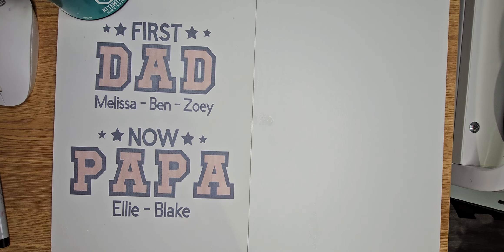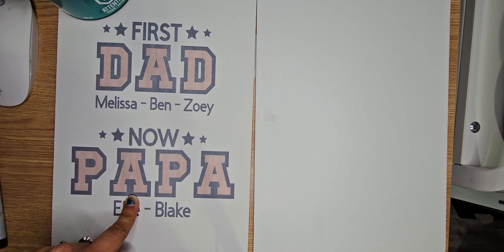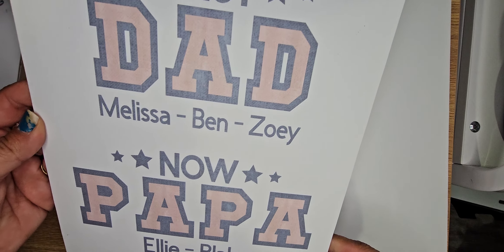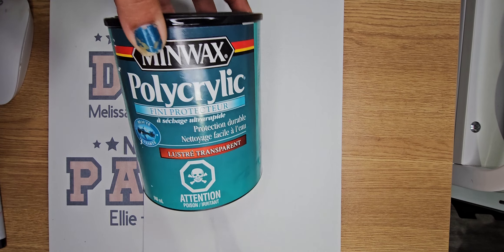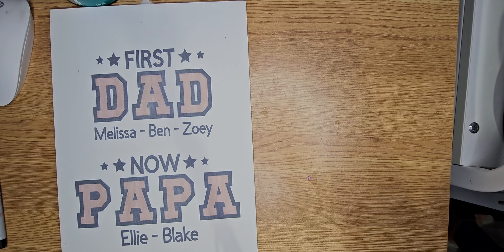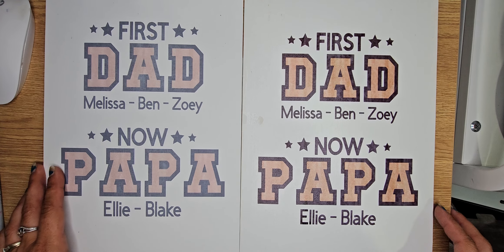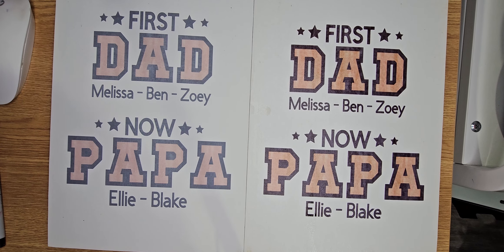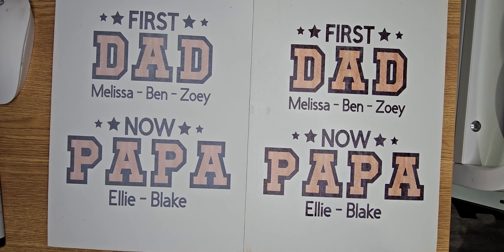How to Sublimate on Cotton Canvas with Polycrylic